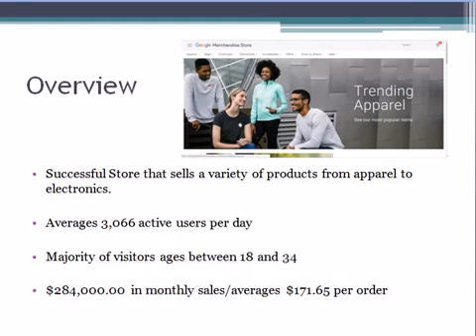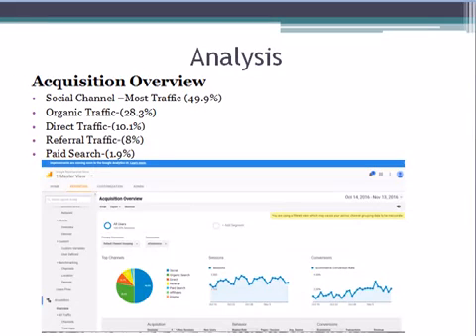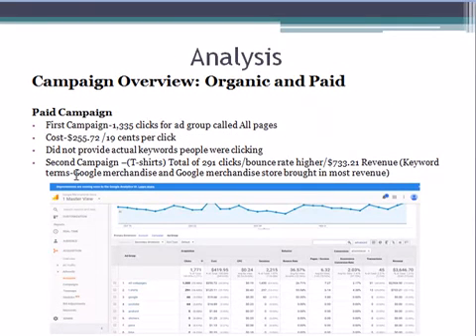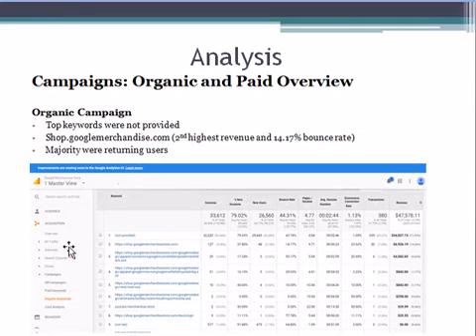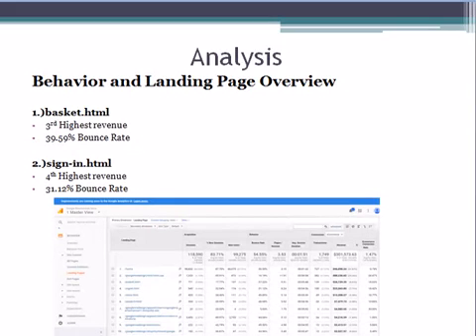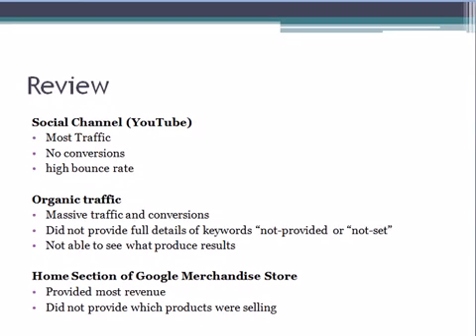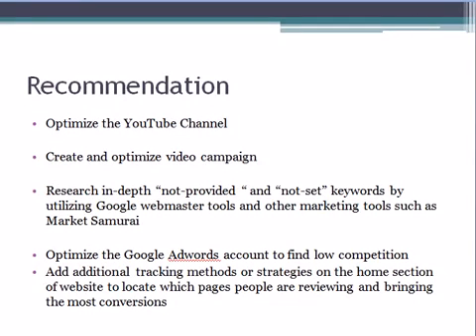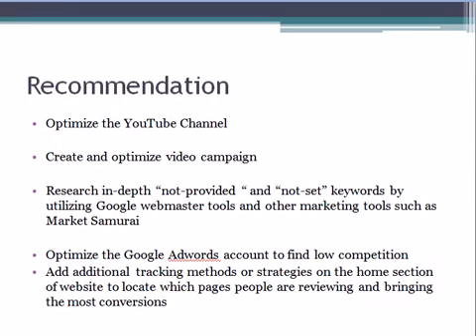ICT 511 Final Presentation 2016 Dec 08 10 19 34 WebM